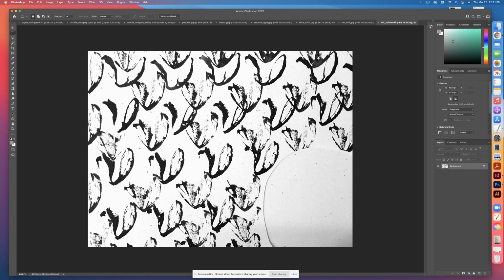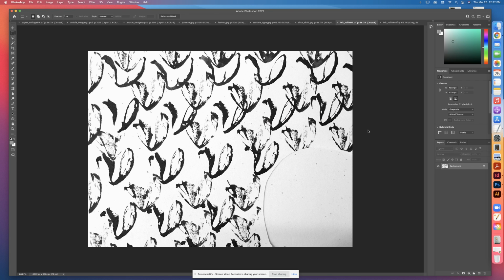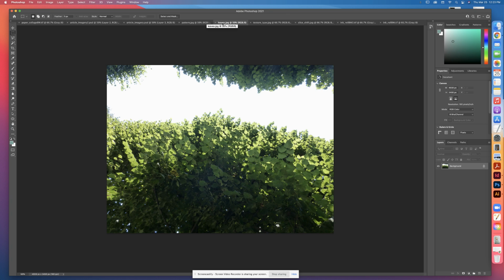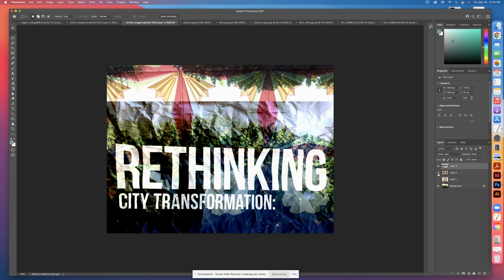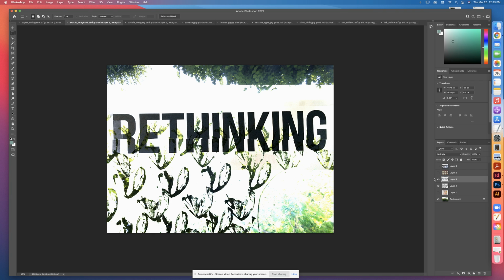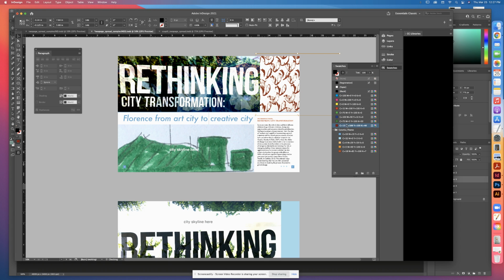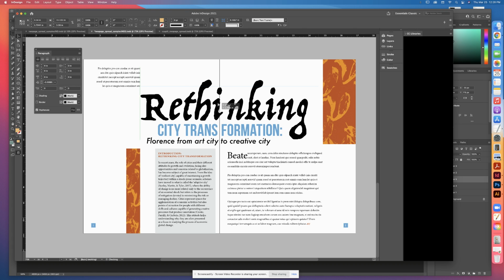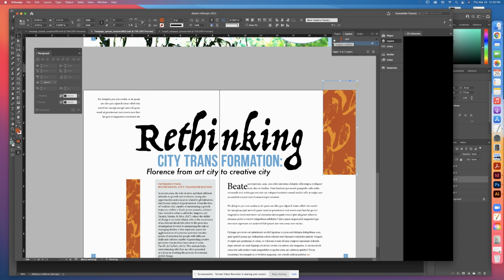Using Photoshop to create article visuals